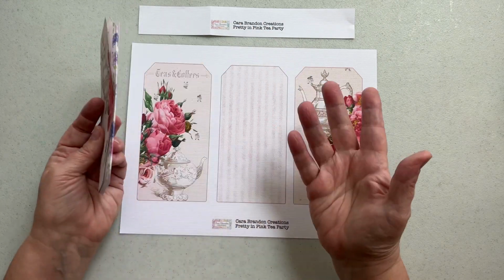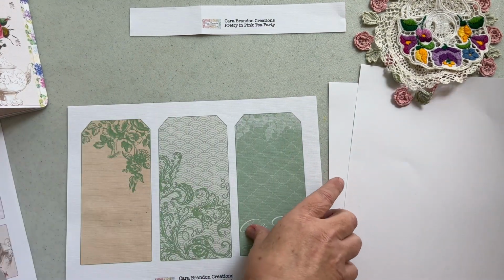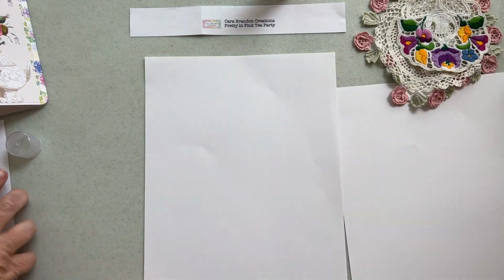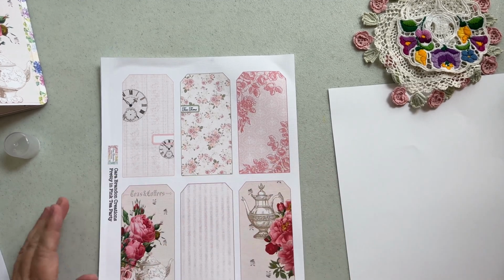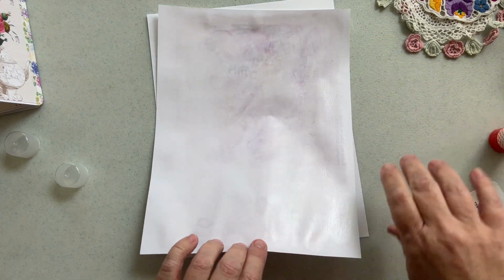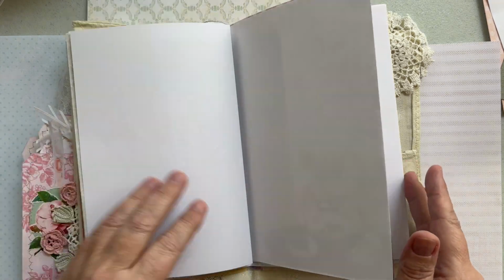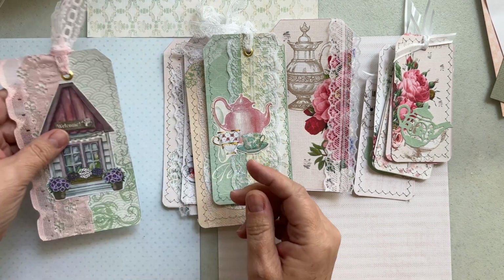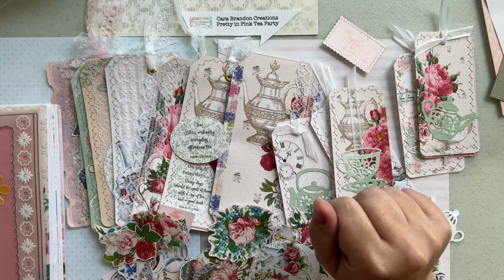🫖 Tea Party Handmade Journal - making the tags, cover & interior pages - a treasure coming together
You'll see tags, pages, & the cover of the Tea Party journal coming together in this video, with a background of relaxing piano music - drink some tea, or craft along! Lace, and die cuts, ribbon, linens, doilies and sewing details, details details... using the beautiful "Pretty in Pink Tea Party, "Pretty in Green Tea Party" and "Garden Party" digital sets by CaraBrandonCreations, the Tea Party handmade journal is really shaping up into something special! 🌹

There are also pictures of our family enjoying afternoon tea at the O. Henry Hotel in Greensboro, NC - we are fans of the afternoon "tea" ritual - ☕️🫖😉🤗

Once the journal is completed, with all its details in place, it'll be available for purchase in my Etsy store! (send me an email if you're interested - this one is going to be a treasure! email is in the "about" section)

This is part of my June 2022 design team project, and I have to say, this is my favorite of Cara's designs yet!

The paper is Southworth Linen paper - Southworth® 25% Cotton Linen Business Paper, 8 1/2" x 11", 24 Lb, 55% Recycled, White, Box Of 100